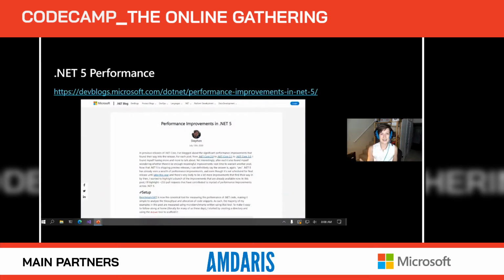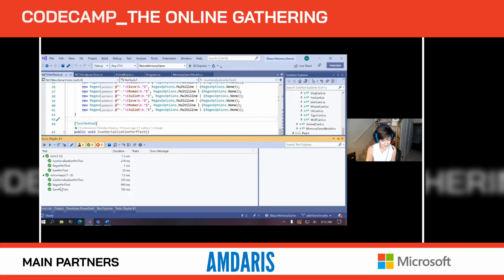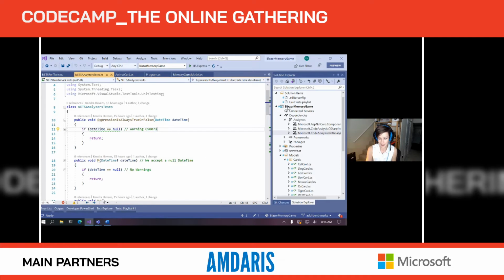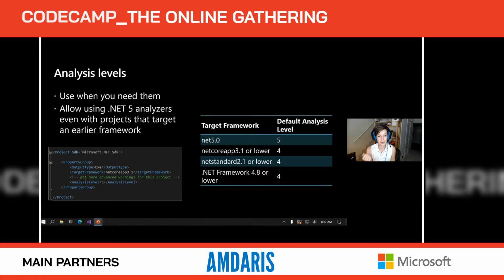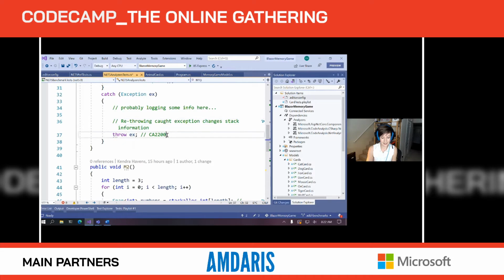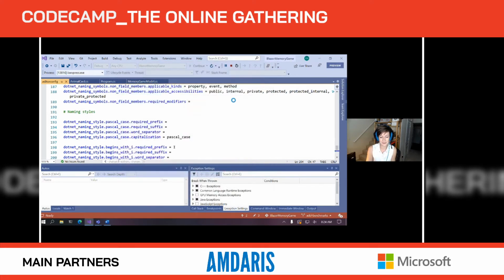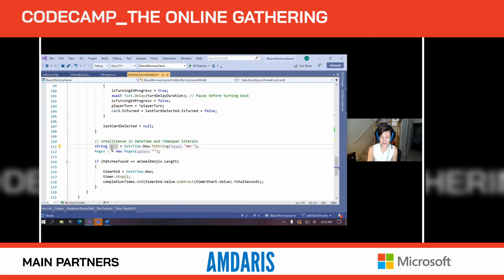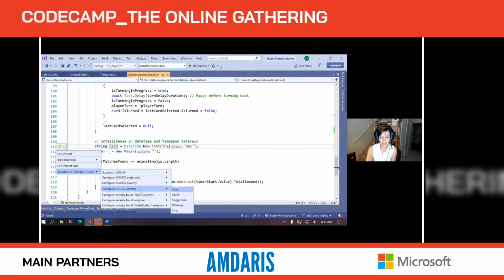Visual Studio 2019 .NET Productivity, with Kendra Havens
Visual Studio 2019 .NET Productivity, with Kendra Havens - Codecamp_The One with .NET 2020

Pump up your .NET productivity with the latest additions to Visual Studio and Visual Studio for Mac. This session includes tips for navigating, refactoring, testing and cleaning up your code.

Kendra Havens - Program Manager, Microsoft

Kendra Havens is a program manager at Microsoft on the .NET and Visual Studio team. Her focus is developer productivity and the testing experience in Visual Studio. You may recognize her from videos on .NET Core, VS Code, Visual Studio tooling, and Docker. In addition to an unruly enthusiasm for technology, Kendra loves reading and camping.